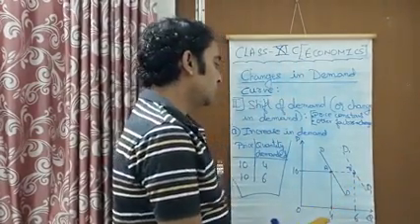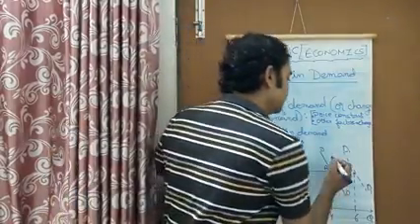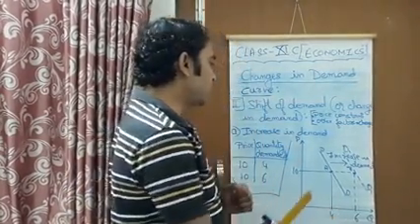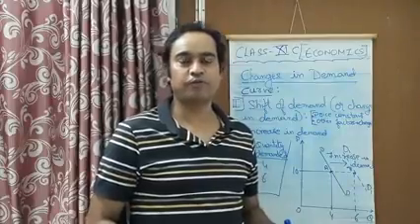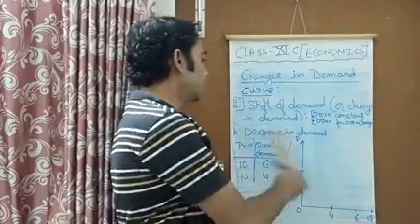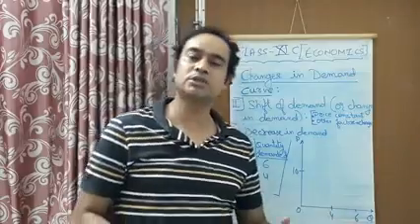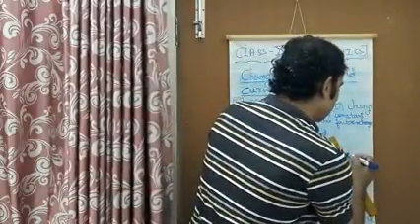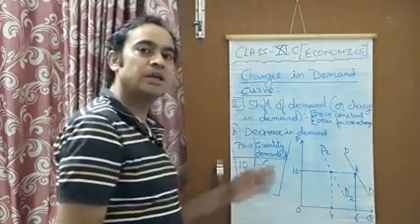Osmand David XI C part V (Microeconomics)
Ch.2 (Theory of Consumer Behaviour)